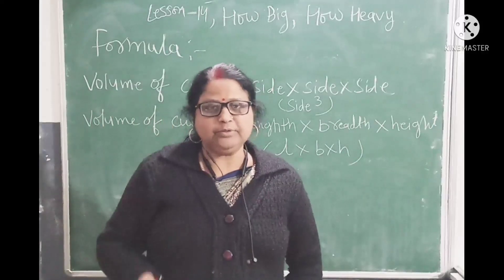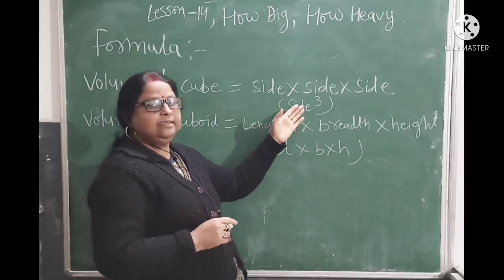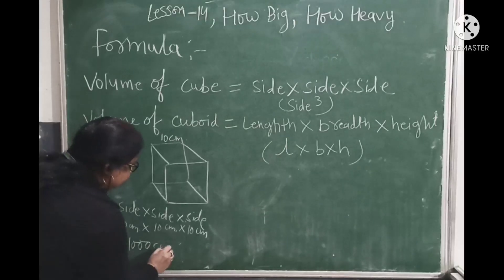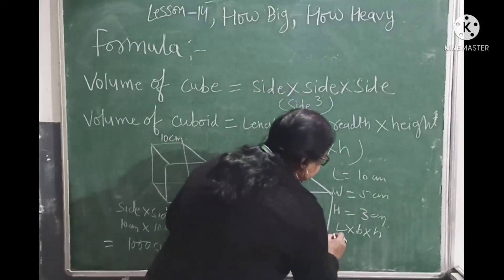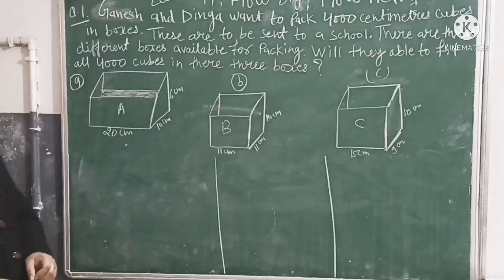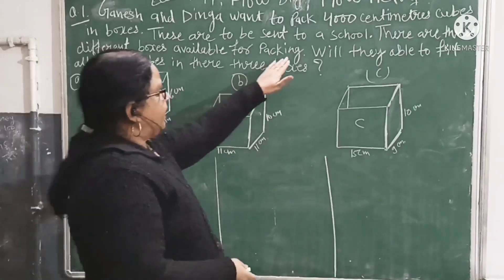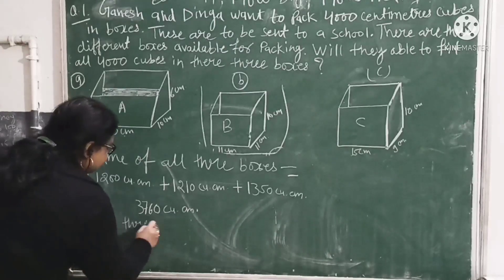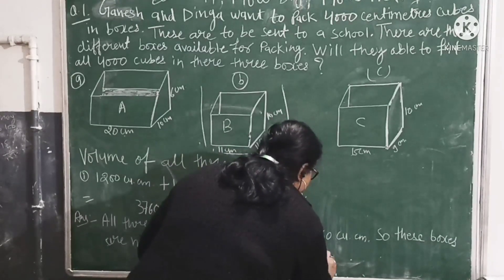Maths Class-5th Ncert Lesson-14 How Big, How Heavy ( Packing Cubes) by Sarita Tiwari